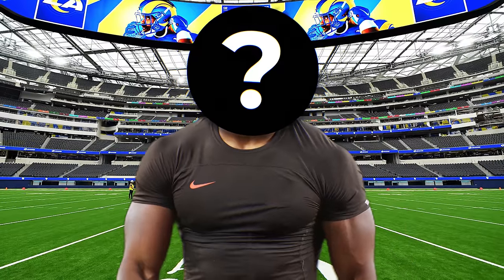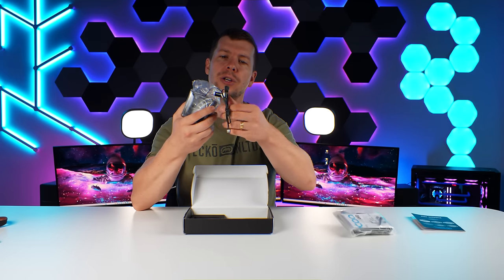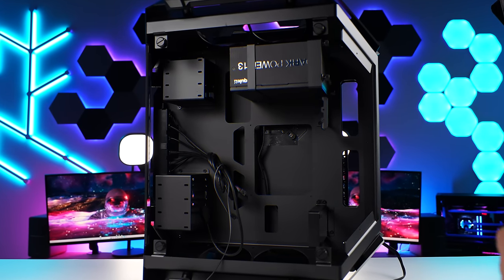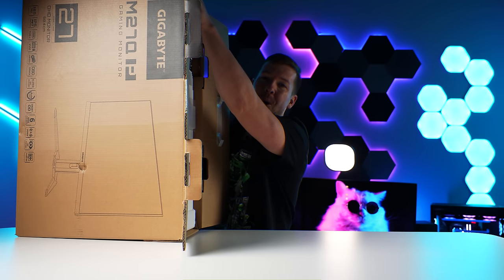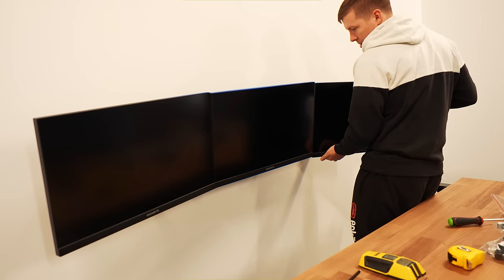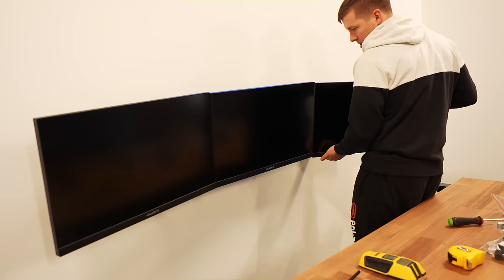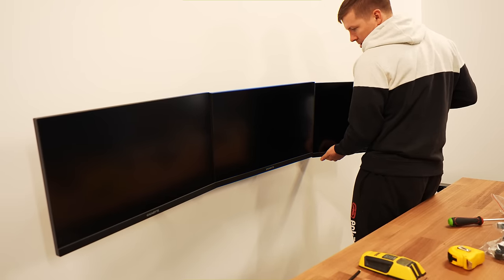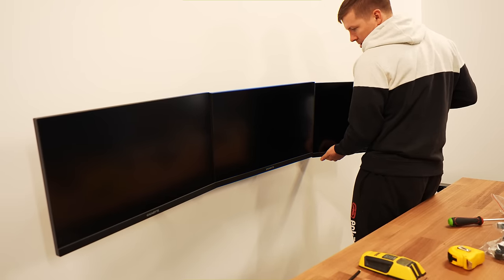I Built A $12000 Gaming Setup For A Celebrity!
Today we are building a custom Stranger Things themed water cooled gaming pc build & ultimate setup for a celebrity! We spent a huge amount of time organizing high end specs such as the Gigabyte RTX 4090 Gaming OC Graphics card and intel core i9 13900k fully water cooled by Alphacool inside of the Cougar Gemini X case. This ultimate custom water cooled gaming pc build and setup room tour will handle and game with a breeze.

Z690 AORUS MASTER MOTHERBOARD

HERMAN MILLER VANTUM CHAIR

ALPHACOOL XPX AURORA EDGE CPU BLOCK

AORUS DDR5 MEMORY

AORUS GEN 4 NVME

GIGABYTE RTX 4090 OC GPU

ALPHACOOL AURORA D5 PUMP RES COMBO

BEQUIET DARK POWER 13 1000W PSU

COUGAR GEMINI X CASE

INTEL CORE I9 13900K CPU

LIAN LI UNI FAN SL INF FANS

GIGABYTE M27QP MONITORS

ALPHACOOL ST2O RADIATORS

CORSAIR K100 RGB KEYBOARD

ELGATO WAVE 3 MIC

ALPHACOOL FITTINGS

ELGATO POP FILTER

ELGATO FACECAM

SCUF CONTROLLER

M65 RGB ULTRA WIRELESS MOUSE

COLOLIGHT TRIANGLE KIT

COLOLIGHT STRIP STARTER KIT

COLOLIGHT HEXAGON

ALPHACOOL TUBING

MOUSE PAD

LAPTOP STAND